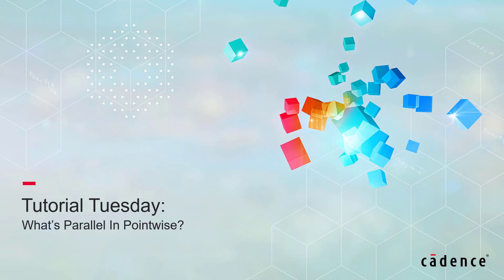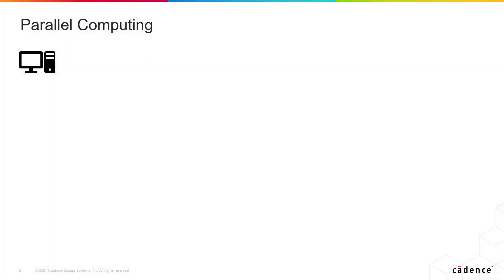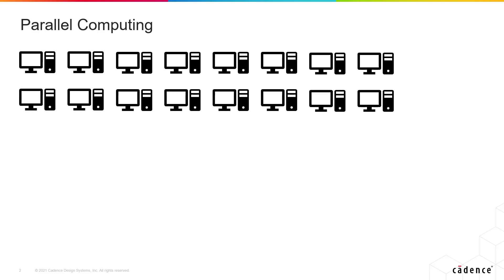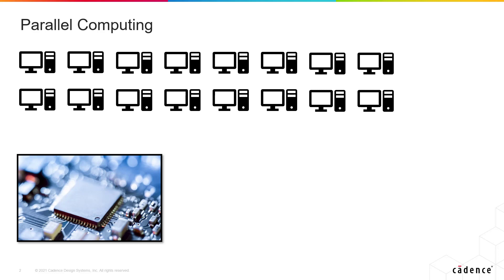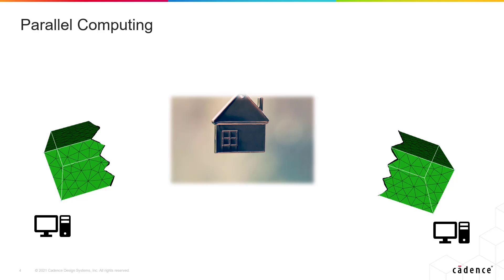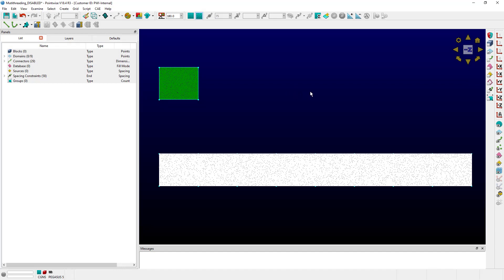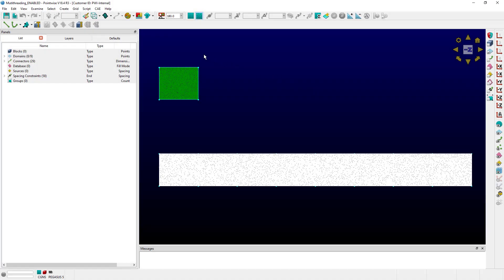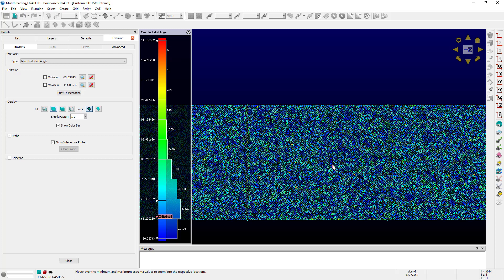What's Parallel In Pointwise?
In this video, we discuss how and where parallelism is implemented in Pointwise as multithreading.